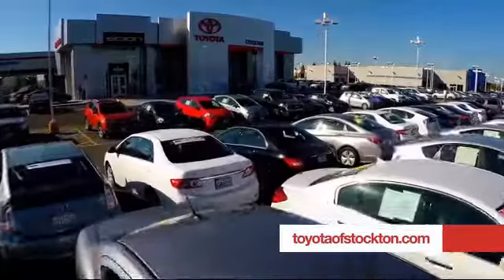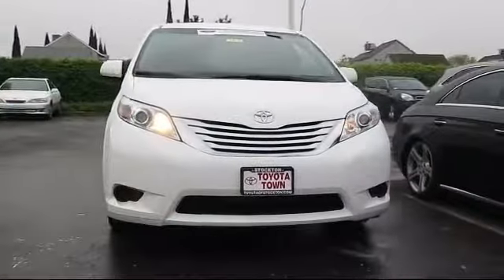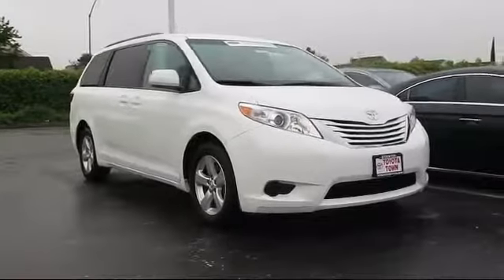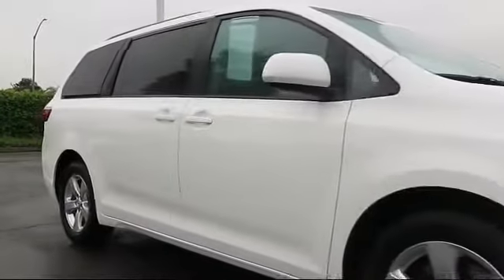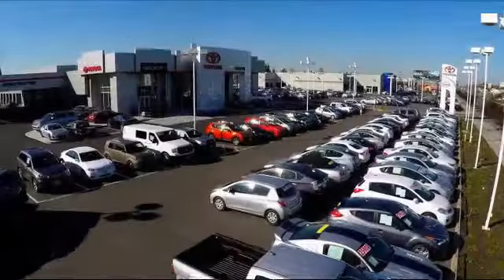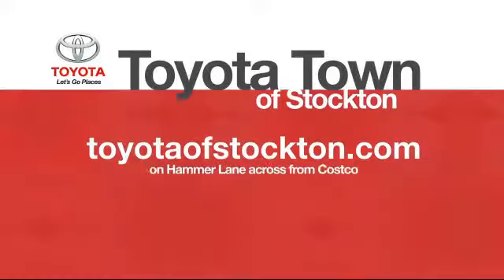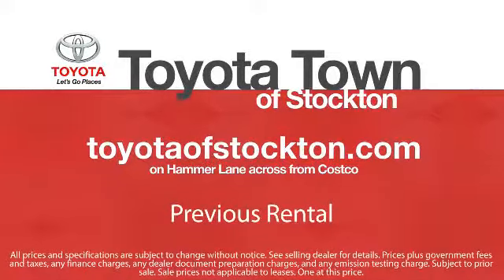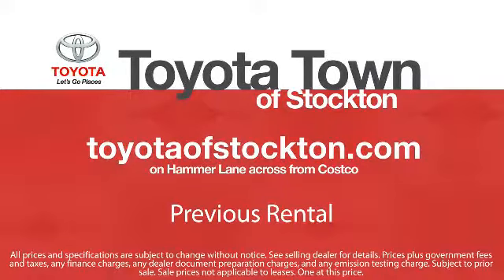2017 Toyota Sienna Passenger Van LE Stockton Lodi Manteca Sacramento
2017 Toyota Sienna Passenger Van LE Stock Number: 15613 Vin:5TDKZ3DCXHS777685  Previous Rental.

Toyota Town
2150 E. Hammer Lane